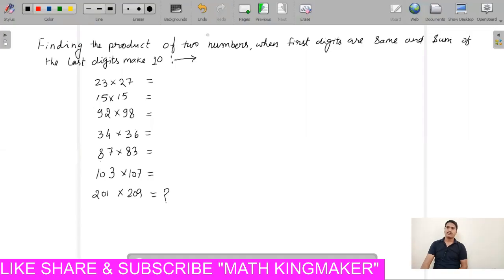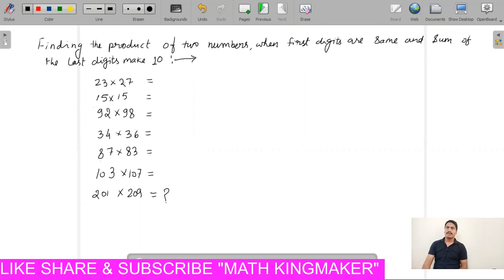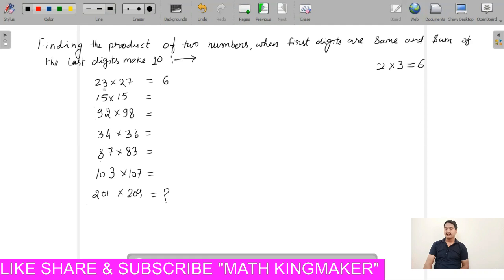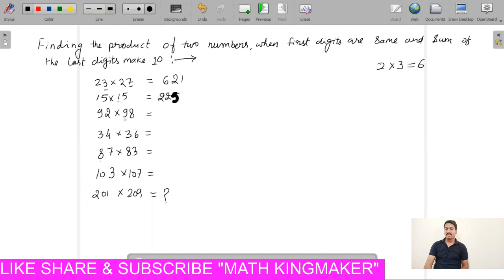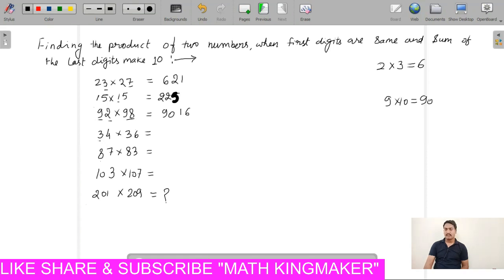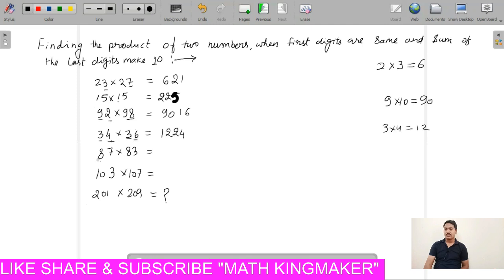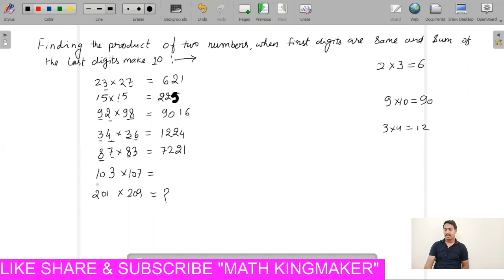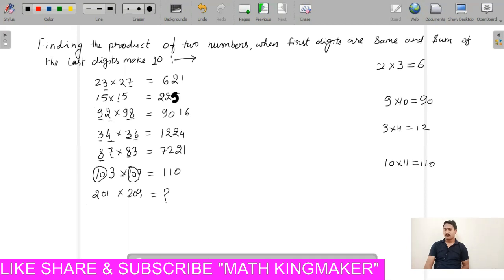product of two numbers whose first digit is same and sum of last digits is 10 in 3 seconds only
link for the videos to watch before watching this video is as follows:-
link for the previous videos is as follows:-
किसी भी संख्या को 12 से 19 तक गुणा करे मात्र 5 सेकंड मे MULTIPLY ANY NUMBER BY 12 TO 19 IN 5 SECOND

वेदिक गणित निश्चित रूप से गणितीय संख्यात्मक गणनाओं को तेजी से हल कर सकता है। कुछ वैदिक गणित विद्वानों ने उल्लेख किया कि वैदिक गणित के ट्रिक्स का उपयोग करके आप हमारी सामान्य विधियों की तुलना में 10-15 गुना तेजी से गणना कर सकते हैं। मैं कुछ हद तक इसके लिए सहमत हूं क्योंकि वैदिक गणित में कुछ विधियां वास्तव में बहुत तेज हैं। लेकिन इस तरीकों में से कुछ विशिष्ट संख्याओं पर निर्भर हैं जिनकी गणना की जानी है। उन्हें विशिष्ट तरीके कहा जाता है।
Vedic Mathematics can definitely solve mathematical numerical calculations in faster way. Some Vedic Math Scholars mentioned that Using Vedic Maths tricks you can do calculations 10-15 times faster than our usual methods. I agree this to some extent because some methods in Vedic Mathematics are really very fast. But some of this methods are dependent on the specific numbers which are to be calculated. They are called specific methods.
सामान्य गणित से 1700% अधिक तेजी से: यह इसे दुनिया का सबसे तेज बनाता है।
• गणित के डर को पूरी तरह से मिटा देता है। इसलिए यदि आपके बच्चे के पास मैथ-फोबिया हाई स्पीड है तो वैदिक मैथ मैथ करने का एक मजेदार तरीका है और आपके बच्चे में रुचि पैदा करता है।
• स्कूल और त्वरित परिणामों में बहुत बेहतर शैक्षणिक प्रदर्शन। बस पहला अभ्यास देखें और इसे अपने लिए मानें। ट्यूटोरियल में दिए गए उदाहरणों के बारे में जानकर आप चकित हो जाएंगे।
• आपके दिमाग को तेज करता है, मानसिक चुस्ती और बुद्धि को बढ़ाता है।
• आपकी गति और सटीकता को बढ़ाता है। खुद मेंटल कैलकुलेटर बनें।
• याददाश्त बढ़ाता है और आत्मविश्वास बढ़ाता है।
• आपकी संख्या के लिए एक रुचि पैदा करता है।
• आपके मस्तिष्क के बाएँ और दाएँ पक्ष को विकसित करता है इसलिए अंतर्ज्ञान और नवीनता का उपयोग करता है। यह ध्यान दिया गया है कि जीनियस असाधारण परिणाम प्राप्त करने के लिए मस्तिष्क के दाहिने हिस्से का उपयोग कर रहे हैं।
• मास्टर करने के लिए आसान और लागू होते हैं। इसे सीखने के लिए आपको बस तालिकाओं के ज्ञान की आवश्यकता है।
वैदिक मैथ्स टेक्नीक / सूत्र में गणित की तरकीबें हैं, जो तेज गणना के लिए हैं और इसे कैट, सीईटी, एसएटी, बैंकिंग परीक्षा आदि जैसे परीक्षाओं में इस्तेमाल किया जा सकता है।
More than 1700% times faster than normal Math: this makes it the World’s Fastest.
• Eradicates fear of Math completely. So If your child has Math-Phobia High Speed Vedic Math is a Fun-Filled way to do Math and arises interest in your child.
• Much Improved Academic Performance in School and Instant Results. Just see the first exercise and believe it for yourself. Go over the examples given in the tutorials you would be amazed.
• Sharpens your mind, increases mental agility and intelligence.
• Increases your speed and accuracy. Become a Mental Calculator yourself.
• Improves memory and boosts self confidence.
• Cultivates an Interest in your for numbers.
• Develops your left and right sides of your brain hence using intuition and innovation. It has been noted that Geniuses have been using the right side of the brain to achieve exceptional results.
• Easy to master and apply. You just need the knowledge of tables to learn this.
Vedic Maths Techniques/Sutras have the maths tricks for fast calculation and can be used in exams like CAT, CET, SAT, Banking Exams, etc.

Hello everyone welcome to math kingmaker
I am teaching since 2001 and recently working as an Engineer.
I am Mathematics PostGraduate
Math Kingmaker is the platform for the people who wants to make their basic mathematics strong whether he or she studying or not. I will clear all your concepts about Maths. My lectures will make you to understand the practical use of Maths
firstly I am uploading the basic syllabus of NCERT mathematics from class 6th to 12th with all the examples solution. if anyone having doubt can call on .
secondly I will cover all the exercise solutions and that will be added in the respective chapter playlist,
After completion of all the syllabus from 6th to 12th i will start the series for foundation of engineering for 9th and 10th class.
Afterwards I will cover JEE syllabus and live classes.
Afterwards I will make the series for graduation and then for post graduation and then for NET aspirants.
IF anybody interested i can provide u the free worksheet also.